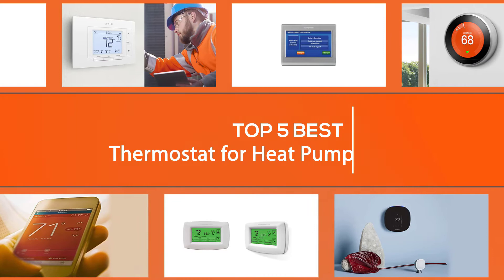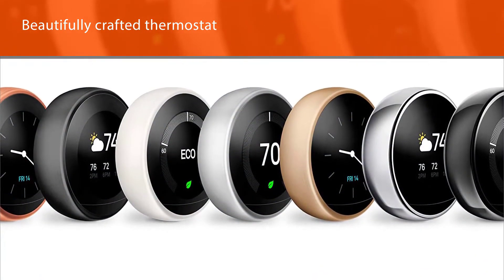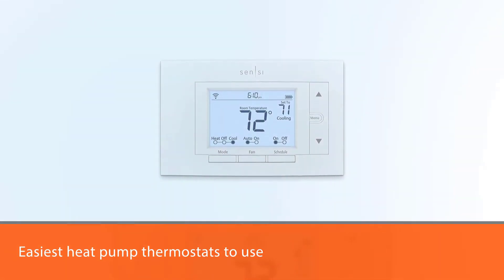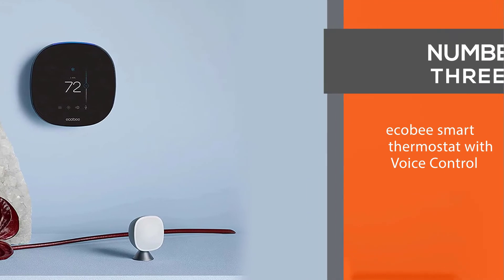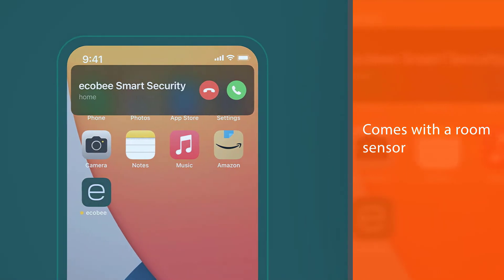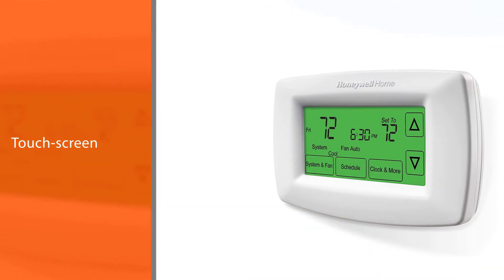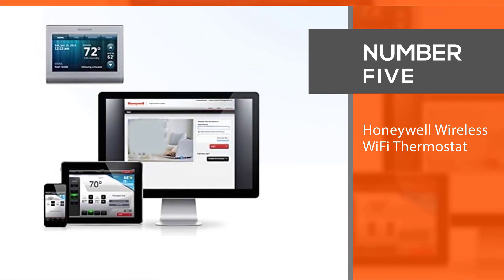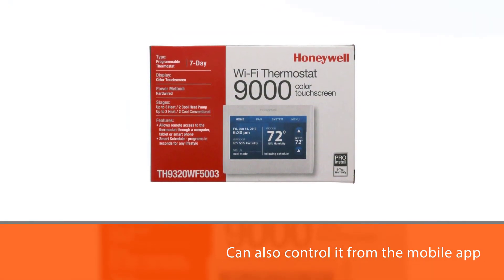Top 5 Best Thermostats for Heat Pump Review 2023 | Wireless/WiFi/Programmable/Touchscreen Thermostat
Links to the best thermostat for heat pump listed in this review video:
► 1. Google Nest Learning Thermostat
► 2. Emerson Sensi Wi-Fi Smart Thermostat
► 4. Honeywell Home 7-Day Programmable Touchscreen Thermostat
► 5. Honeywell Wireless WiFi Thermostat

🕝Timestamps🕝
00:14 - Top 5 Best Thermostat for Heat Pump
00:24 - Google Nest Learning Thermostat
01:13 - Emerson Sensi Wi-Fi Smart Thermostat
02:02 - ecobee smart thermostat with Voice Control
02:51 - Honeywell Home 7-Day Programmable Touchscreen Thermostat
03:39 - Honeywell Wireless WiFi Thermostat

★What is a thermostat for heat pump?
A thermostat is a regulating device component which senses the temperature of a physical system and performs actions so that the system's temperature is maintained near a desired setpoint.